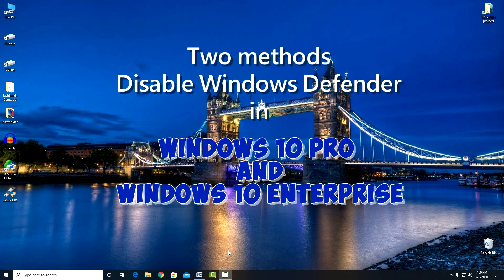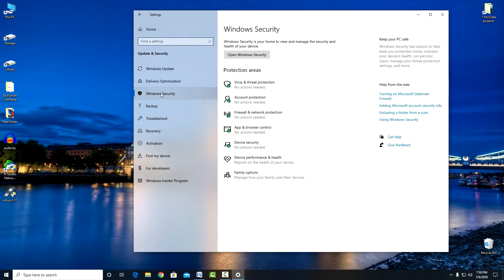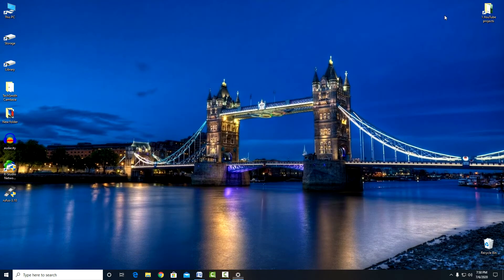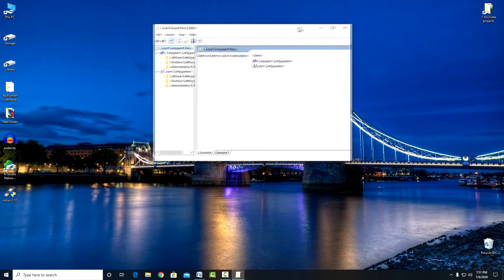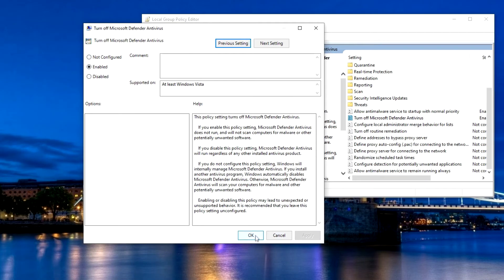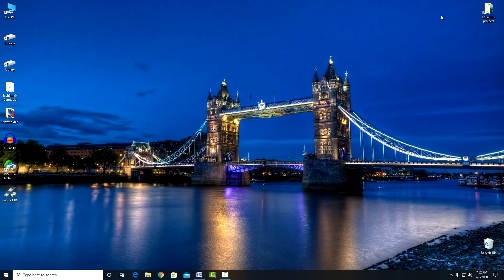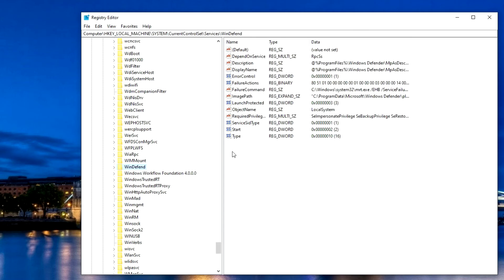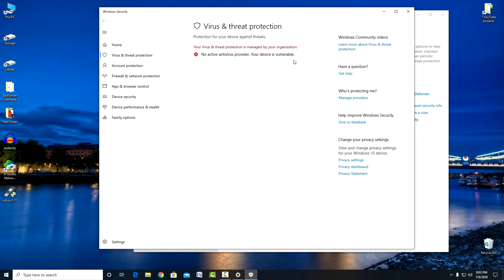How to Disable or Enable Windows Defender on Windows 10 [2004]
Hello everyone, and welcome to the video tutorial, which will show two ways you can use to disable Windows Defender, in Windows 10 Pro and Windows 10 Enterprise.
0:18 The first way is to disable Windows Defender from Windows security.
This is the most preferred way to disable Windows Defender, when it does not allow you to install a program or game on your computer.
1:08 The second method guarantees a complete shutdown of Defender on your computer.
  Disabling Windows Defender in the local group policy editor.
Thank you all very much for your attention to my video!
Good luck!